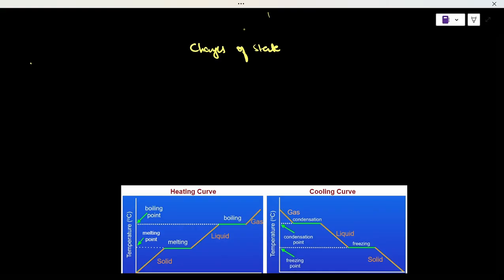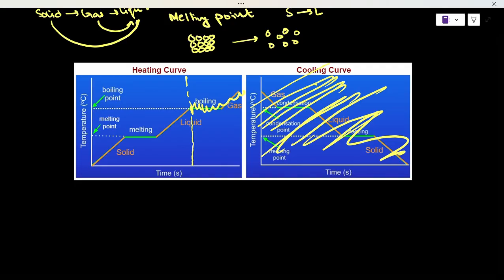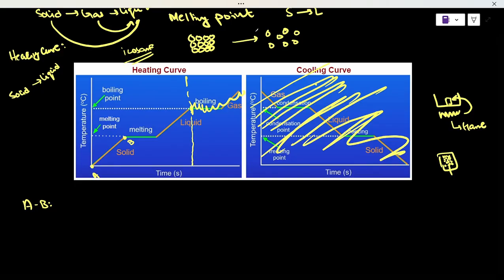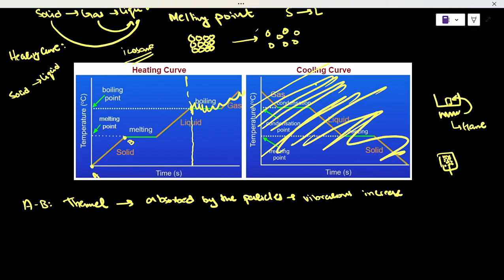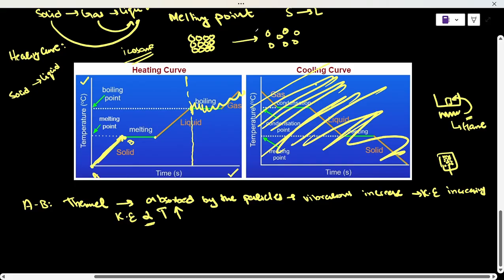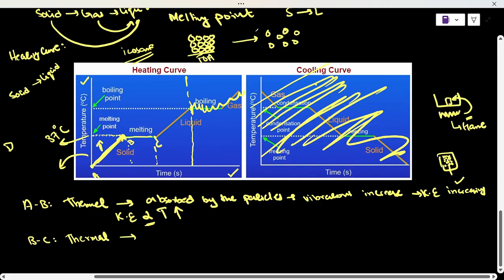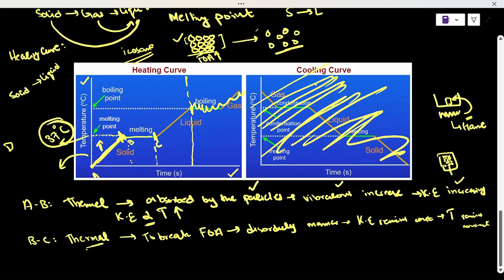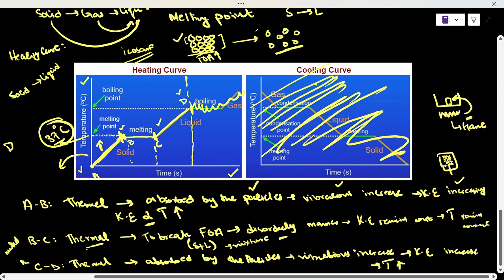Changes of State Part 1 | Heating Curve | O Level & IGCSE Chemistry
📌 In this lecture:

• Understanding the heating curve from ice to steam
• Where temperature increases and where it stays constant
• Changes in kinetic energy during heating
• Melting explained through particle behavior
• Why energy is still absorbed even when temperature does not rise